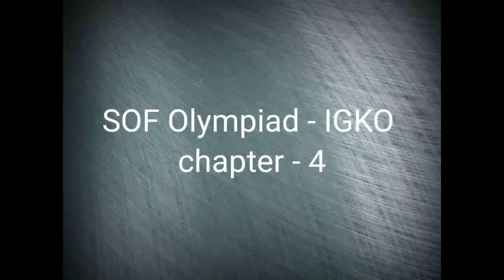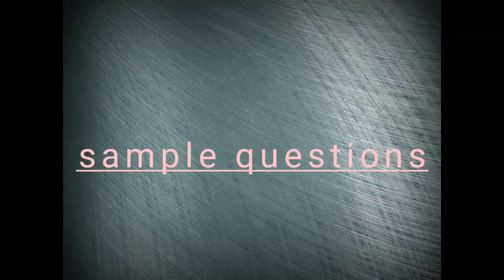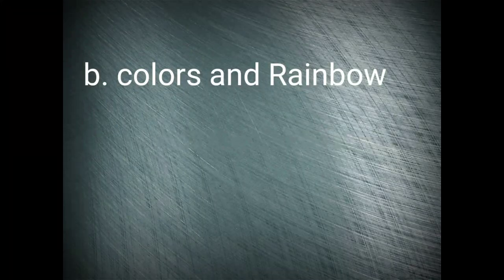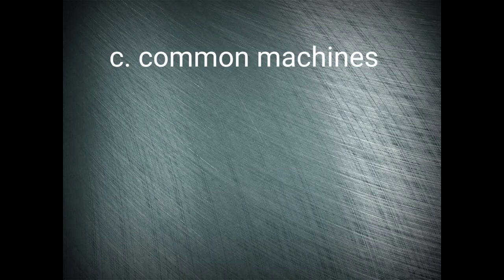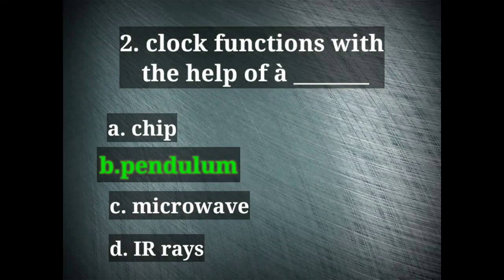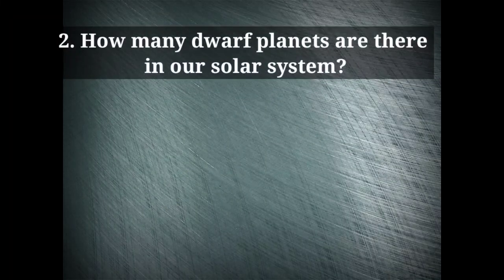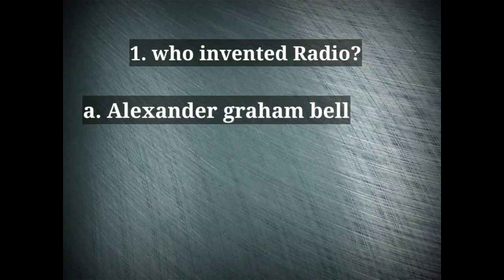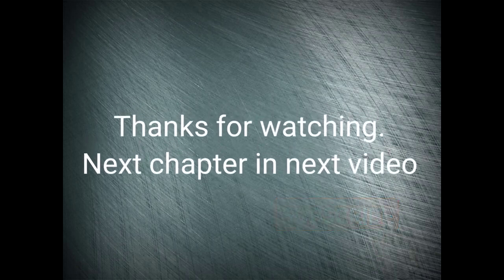SOF Olympiad IGKO chapter 4 - science and technology/ GK questions for class 2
olympiad questions for class 2
Olympiads are the national and international-level competitive exams conducted for school students of Class 1 to 12. These exams are conducted to test the knowledge of students as well as to develop a competitive spirit in children right from the beginning.